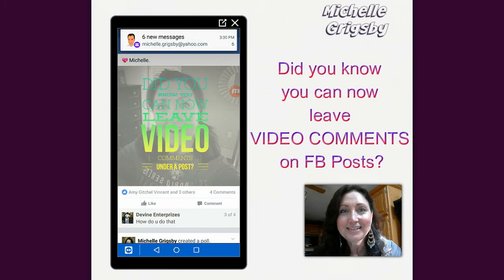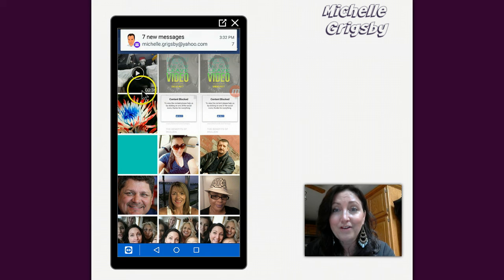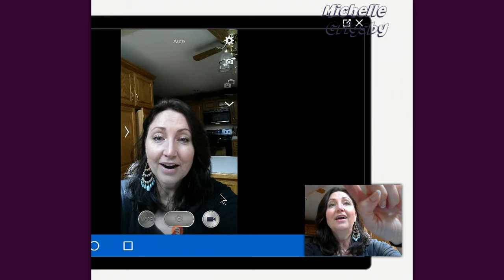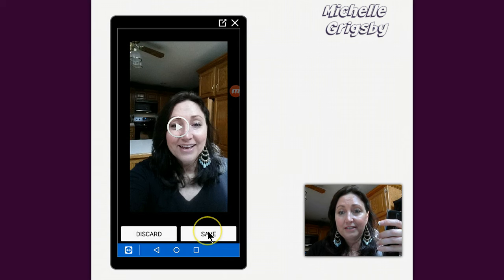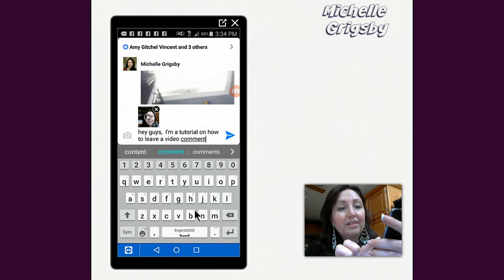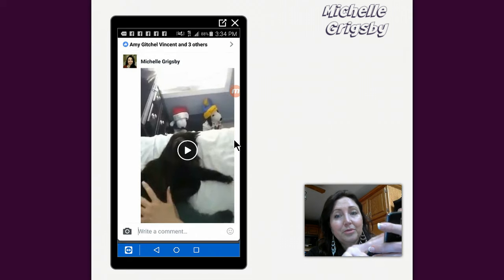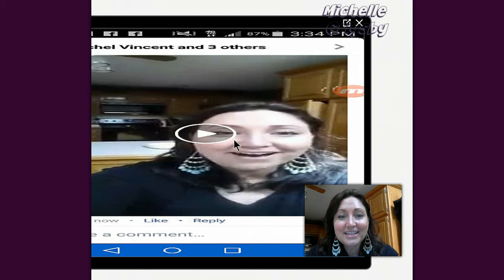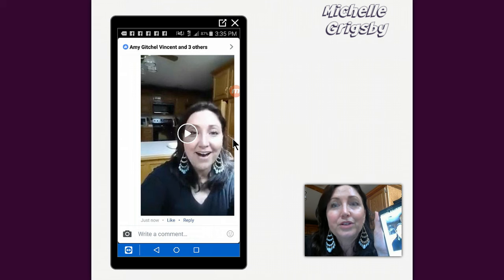How to post a Facebook Video in the Comment thread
Would you like to see how to leave a Facebook Video Comment Live?
These are videos you leave directly under a Facebook Post. So let’s say you wanted to share your thoughts on a post you saw in your newsfeed…..
Instead of typing a whole bunch of text, you can now leave a video!
All you need is your smartphone.
WHY Videos?
Video is quickly becoming the most valuable tool for building your brand.
Because video allows you to deliver a complete communication that’s visual and relatable.
It will build those important emotional connections with people who are making decisions about you.
Did you know that by doing videos…you DOUBLE your chances of a prospect buying from you?
Here is a quick tutorial how to leave a video comment using nothing but your smartphone!